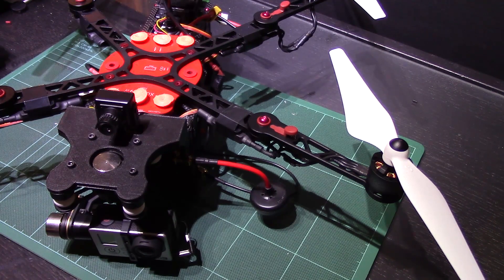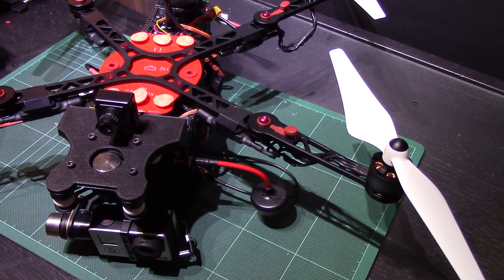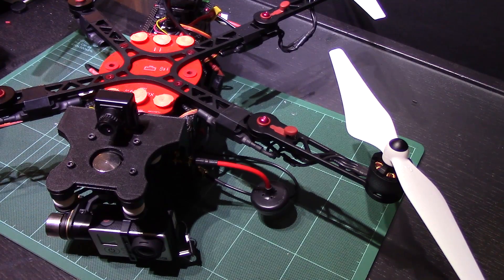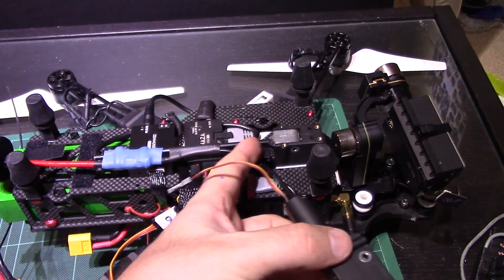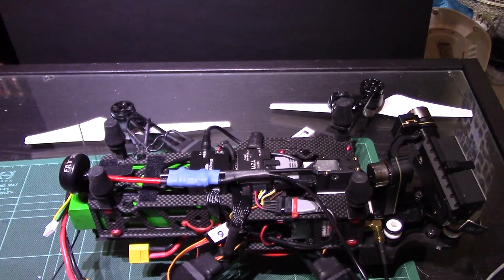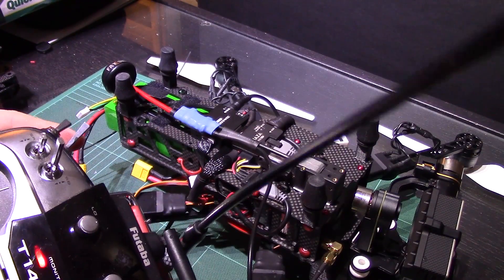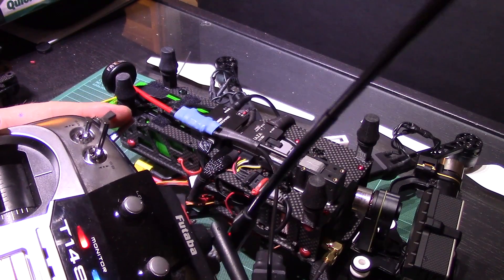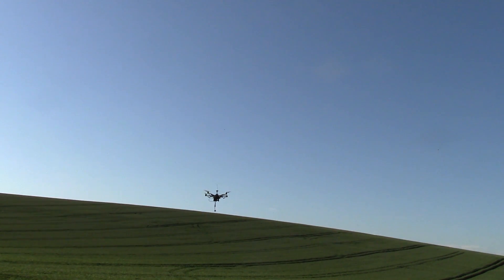Retractable VTX Antenna for FPV - Cheap DIY mod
Quick video showing how to create a very quick and easy retractable Vtx antenna as shown on my ImmersionRC XuGong v2 Pro.
The idea is to get the Vtx antenna away from the noise of the RX, Flight controller and cameras without loosing functionality or portability and crucially allowing 360 line of sight around it for longer flights so signal loss does not occur when the body of the quad gets between the antenna and the vRX on the ground.
45g weight for the retract that I am using but lower weight ones are available. Search Hobbyking for retract servo and you will get lots of options.